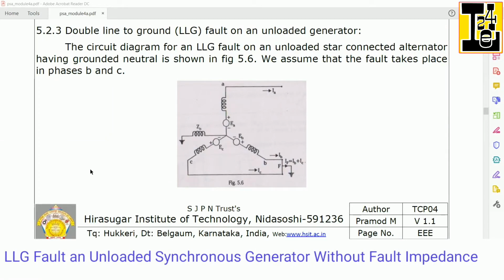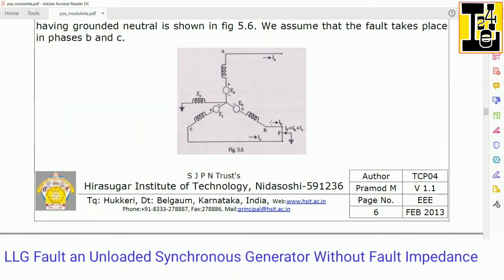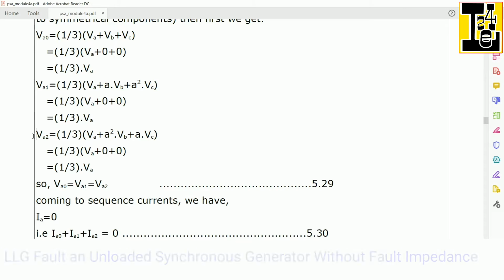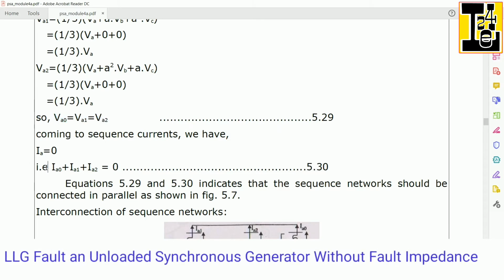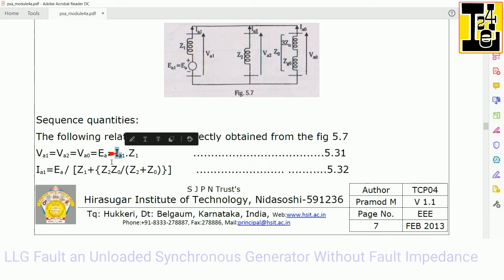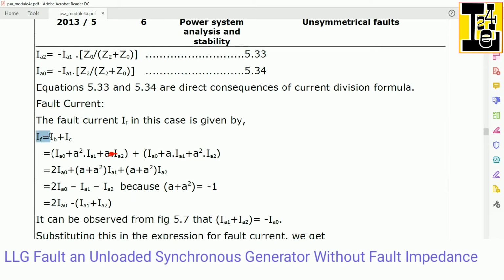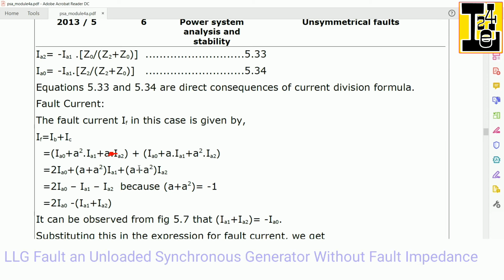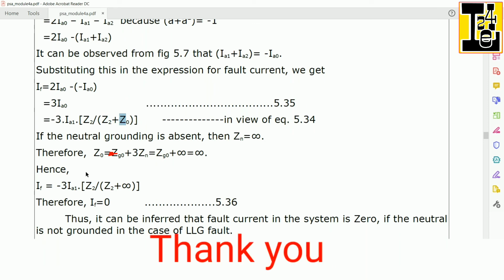LLG Fault On Unloaded Synchronous Generator Without Zf | Unsymmetrical Fault | Power System Analysis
This Video Explains About LLG fault on an unloaded synchronous generator without fault impedance